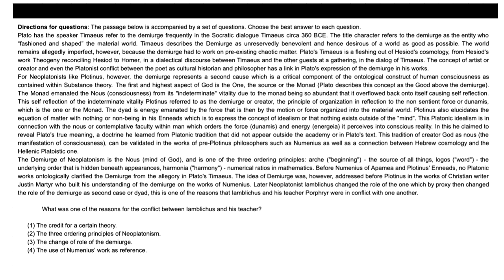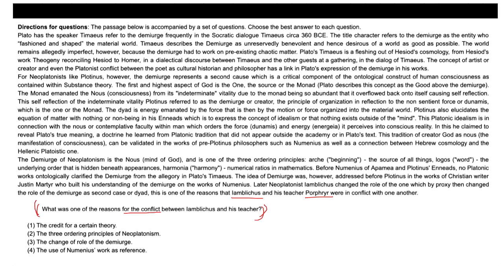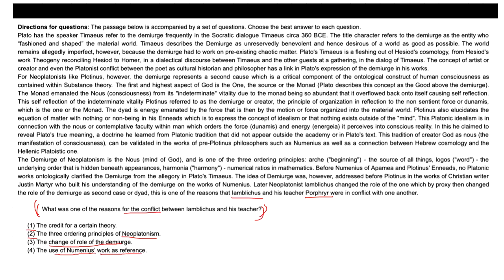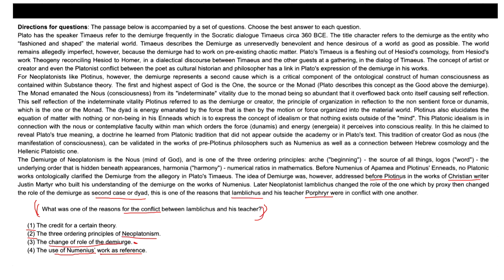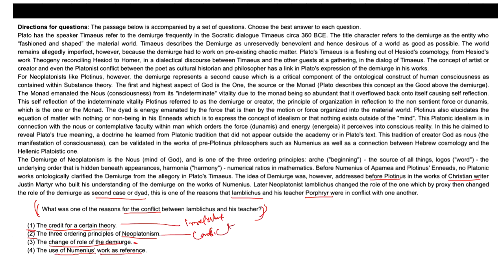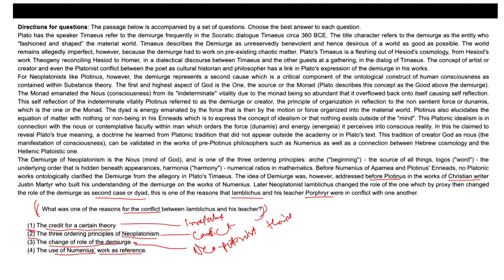English Exam Solutions: School to CAT, MAT, XAT, and More!